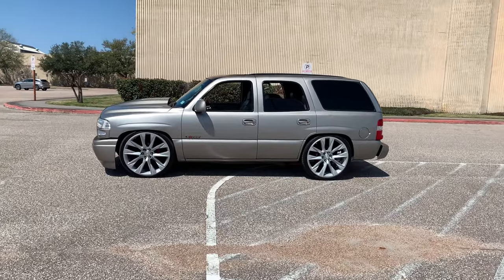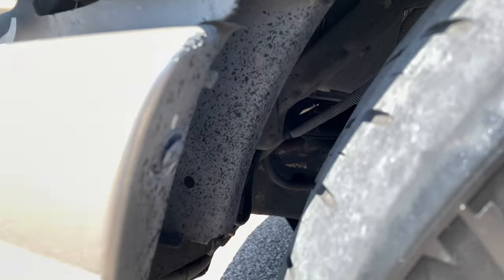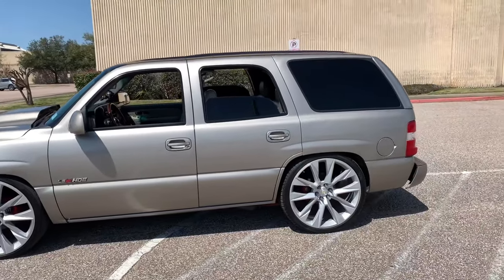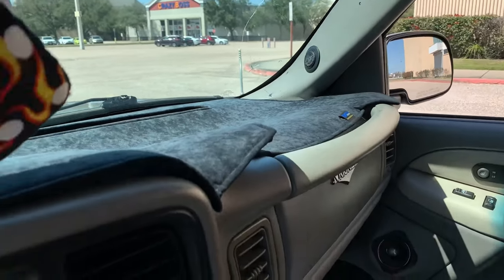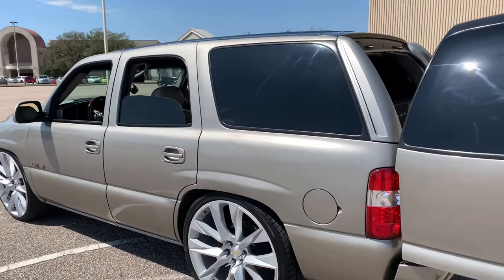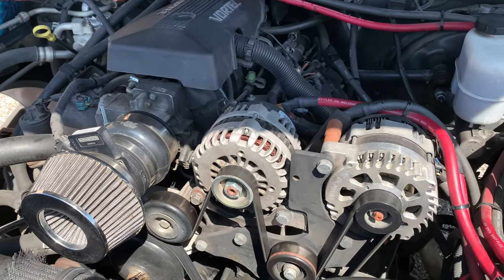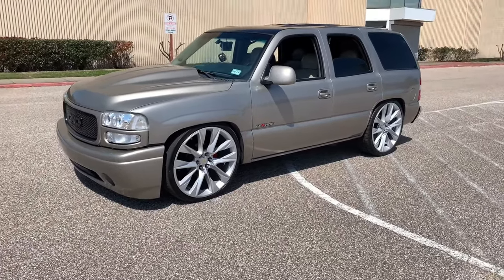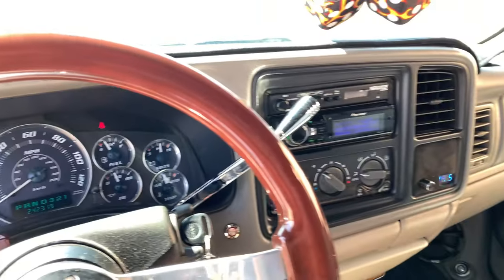Lowered Yukon 26 wheels 5/7 drop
In this video my Yukon has a 5/7 drop sitting on 26” Ltz Replicas. With 295/30r26 tires in front and 305/30r26 tires on the rear.  Using 3” drop djm upper and lower control arms with 2” drop  mcgaughys spindles for the front, and 6” Norcall Ss drop springs in the rear without rubber isolators and cut rear bump stop brackets for clearance.  Pacesetter long tube headers with a blackbear tune.  For the system dual xs power battery’s and dual alternators dc power 370 amp and Mechman 250 amp with all 0 gauge wiring.  The subwoofers are 4 15” Kicker cvx ported with 4cubic ft each at 30hz using a sundown audio 4K mono amp.  The radio is a pioneer Deh-80prs and door speakers are skar audio as well as the 4ch 1000k.

Channel shirts

Premium T-shirts

Pullover Hoodies

Front drop parts

Djm front 3” lowering control arms left and right sold separately

Djm Driver side lower control arm 3”

Djm Passenger side lower control arm 3”

Djm upper control arms for camber correction

Michigan metal works bump steer kit careful with this company I bought some upper control arms from them and they were the wrong length so I sent them for exchange or repair and they never sent them back to me. They cost me over $700 and I have nothing back. Try calling them, I call and they never answer or my emails or consider buying from Ekstensive Metal works a more reliable option I will list below as well

Ekstensive Metal works Front bump steer kit

Djm front shocks each sold separately

Mcgaughys 2” drop spindles need 17” wheels or larger

Rear drop

Norcal SS custom 6”rear drop springs, you may have to call him or email him to sell you the springs separate since I don’t see them listed alone anymore on his site, or buy his rear kit which has all the parts needed together.  These are the best rear lowering springs for our trucks with the most drop available, they ride low and smooth not bumpy at all

Djm rear shocks each sold separately

Rear Sway bar end links so your springs don’t pop out of place

2000–2006 Avalanche, Tahoe and Suburban Rear Lowering Hardware Kit - DJM Suspension

Cut rear bump stop bracket, free travel mod

Rear shock extenders

Spohn Performance adjustable panhard bar
 To center your axle

Panhard bar Red color

Panhard bar black color

Spohn Performance adjustable rear lower control arms to center your wheels in the wheel well